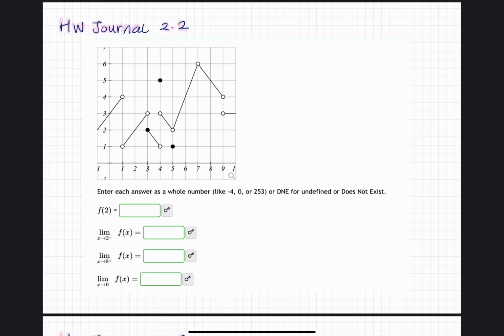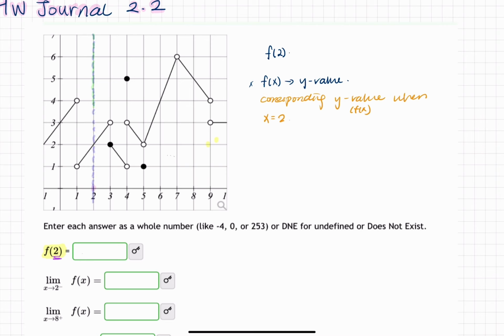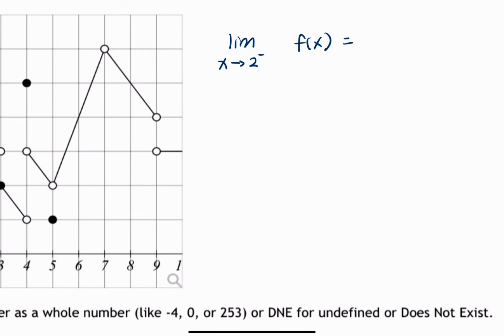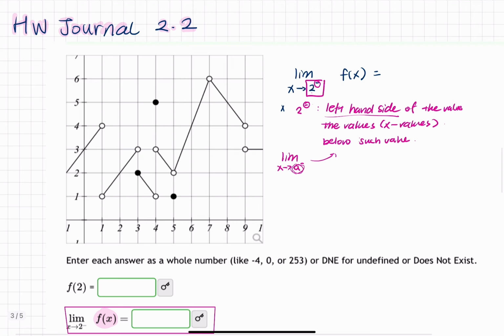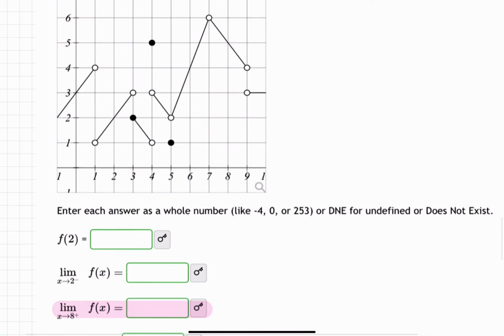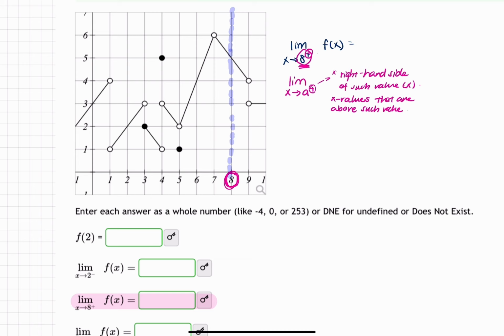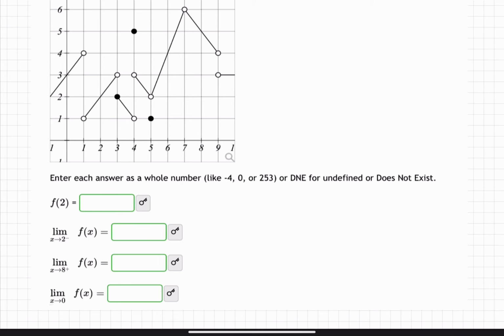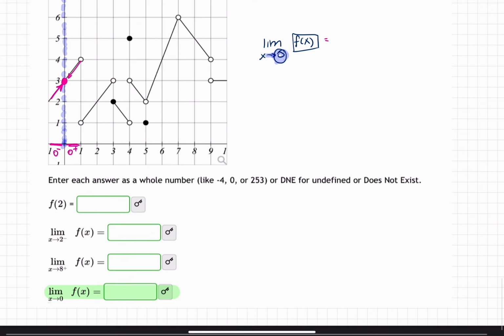2025年2月27日